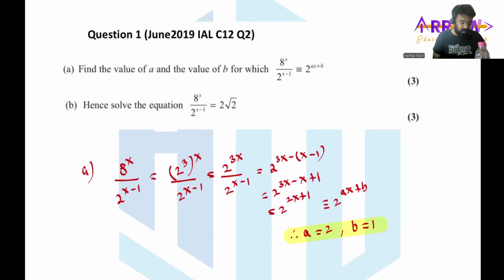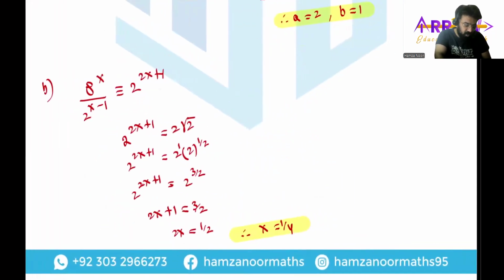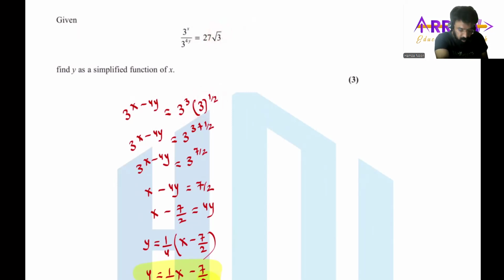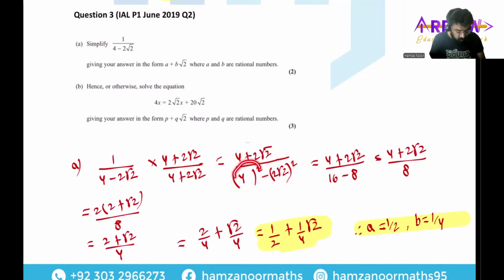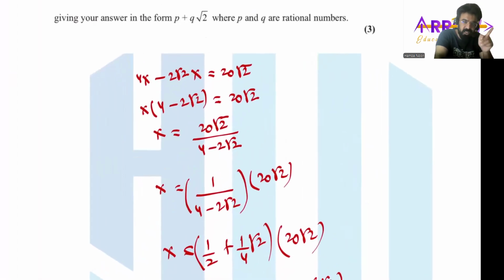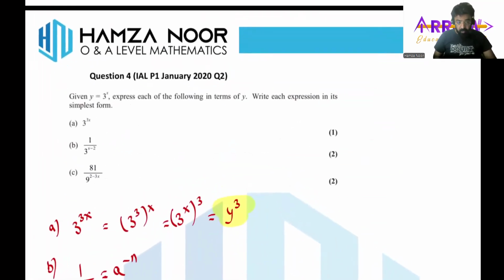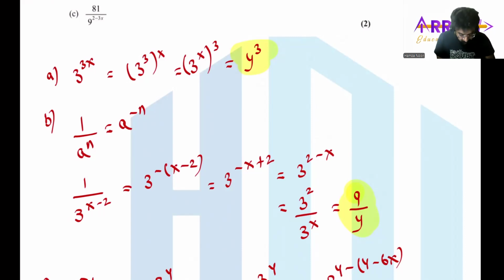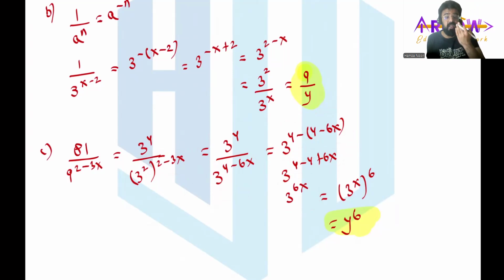IAL EDEXCEL P1 PAST PAPERS / WMA11 / CHAP # 1 ALGEBRAIC EXPRESSIONS / A LEVEL MATH / HAMZA NOOR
Content Covered in this lecture :
00:00 - IAL June 2019 C12 Q2
05:38 - IAL P1 January 2019 Q2
08:00 - IAL P1 June 2019 Q2
16:23 - IAL P1 January 2020 Q2

For Complete Course Coverage, Register Now for my online classes by tapping the "register" icon on my

Hamza Noor